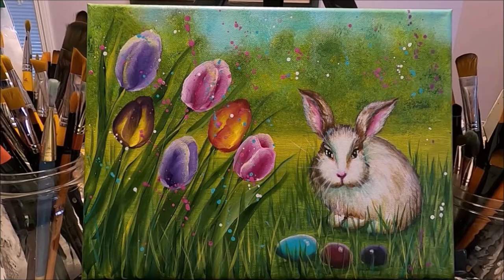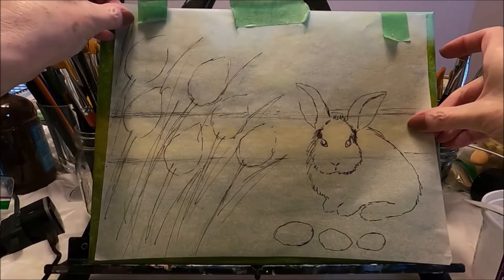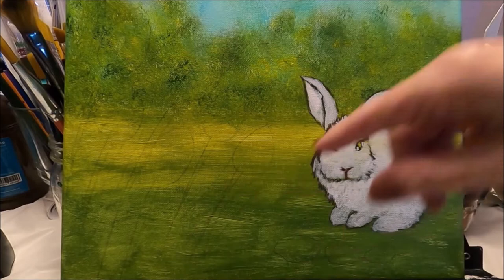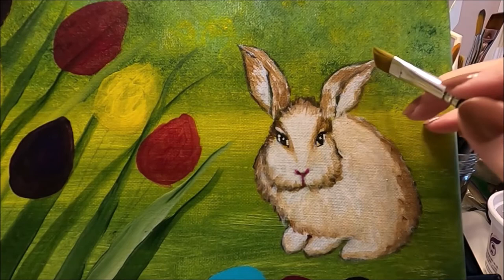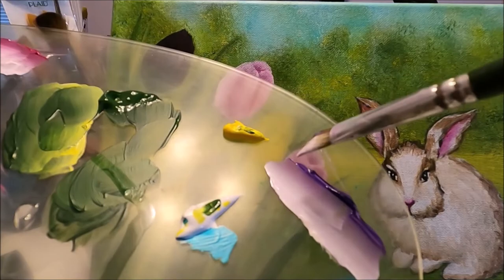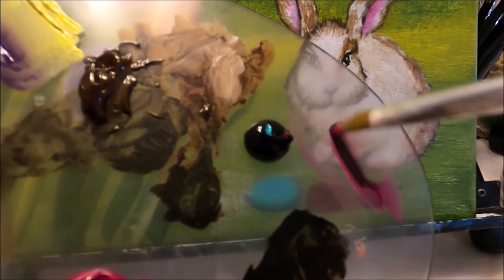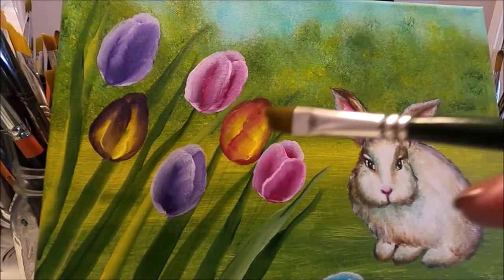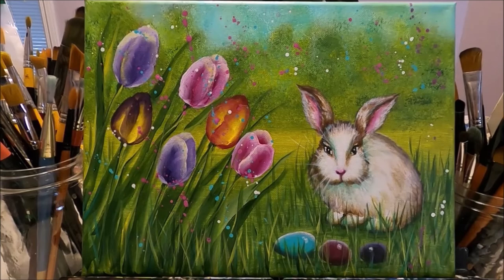Painting an Easter Bunny with Paulina Art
Hello my friends!  Many of you requested a tutorial on painting tulips for Easter; in this video, I bring you tulips and much more!  I'll be painting a pretty and colorful Easter painting, including an Easter bunny!
I will be demonstrating easy techniques for all levels to achieve quick and beautiful results.

Colors used (Mont Marte acrylic paint set):  Titanium White, Medium Yellow, Lamp Black (Black), Burnt Umber (Brown), Magenta, Purple, Turquoise, and Sap Green.

Acrylic medium Folk Art Floating Medium

Here is the pattern I've created for this Easter Bunny painting, save then print

For this painting, I used the Mont Marte acrylic paint set, here is a link to my review

Here is a link to my review of the Mont Marte Signature acrylic paint set (same formula) of six colors of 500ml per bottle!

where you can get some of my exclusive compositions on a Paint by Number format.